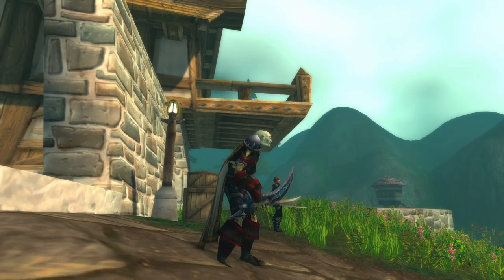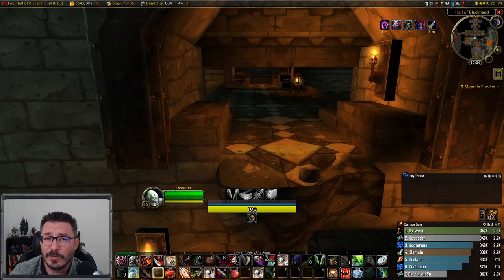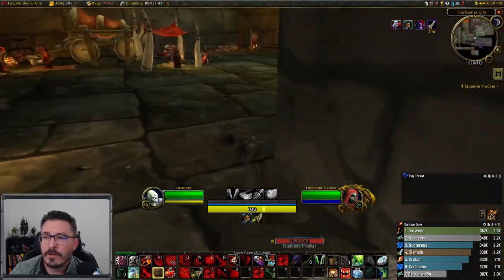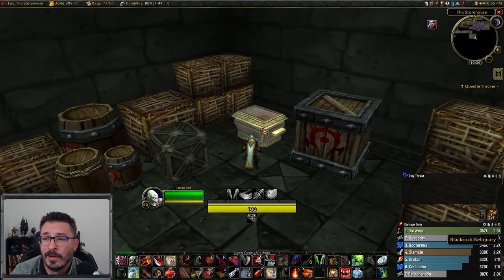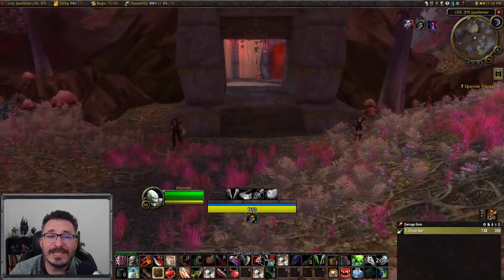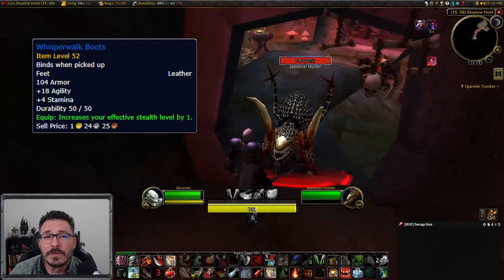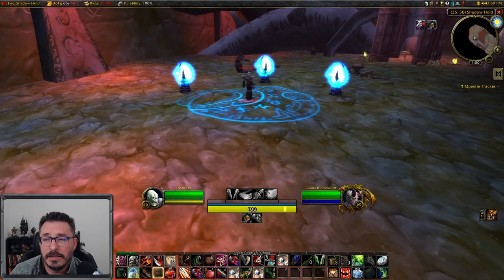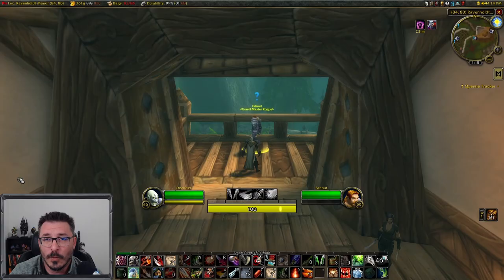How to Get The Dream Eater - Rogue BIS Class Weapon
The Dream Eater is the Rogue Class weapon for Season of Discovery Phase 5. And here is how to get it!

Question - What did you think about the quest chain?

About:
The Dream Eater is a new Epic, BIS, Class weapon for Rogues in Season of Discovery Phase 5. This video walks you through the entire quest chain and shows you how to get one of the best weapons for Rogues.